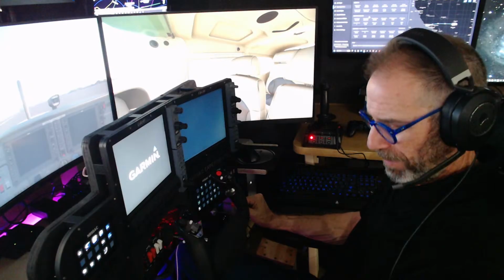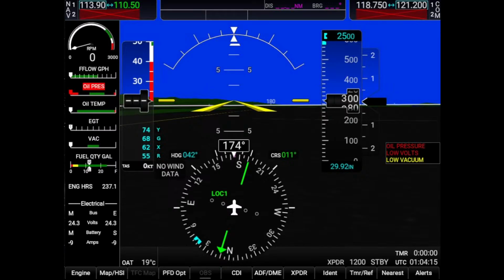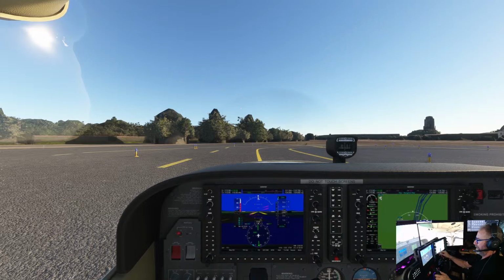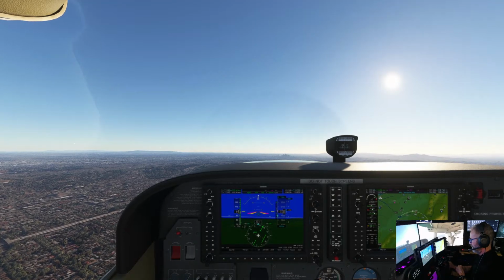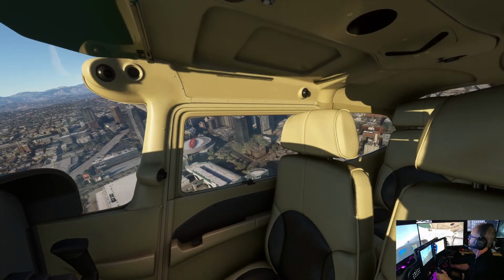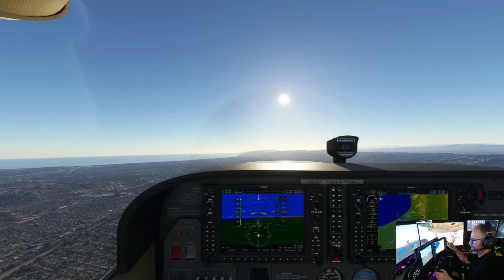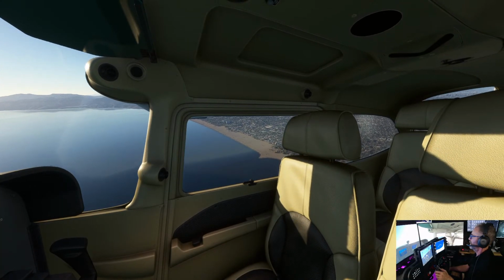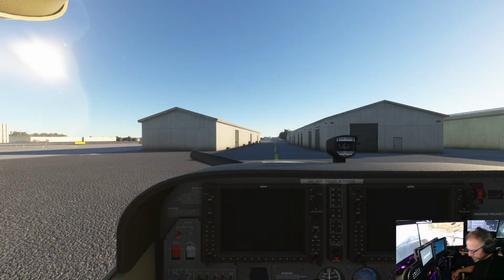MSFS 2020 Flying in LA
Let's fly in LA, CA, USA.